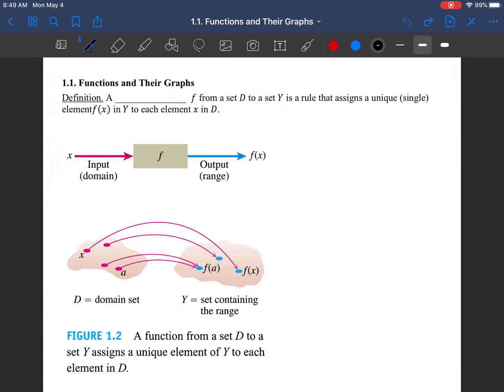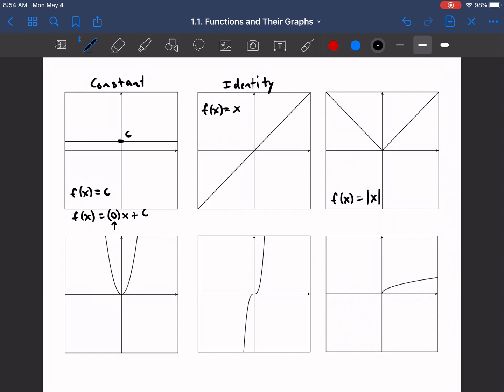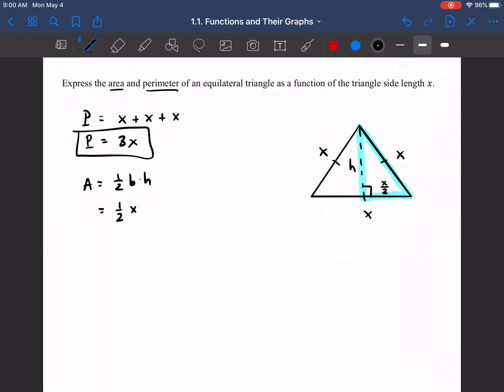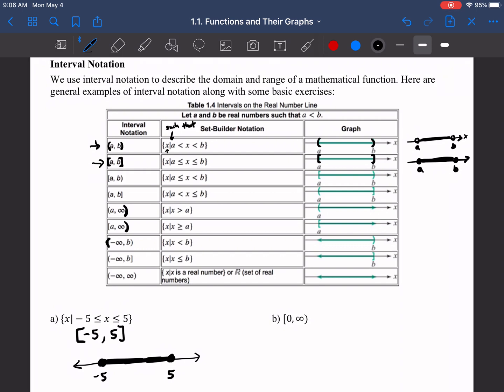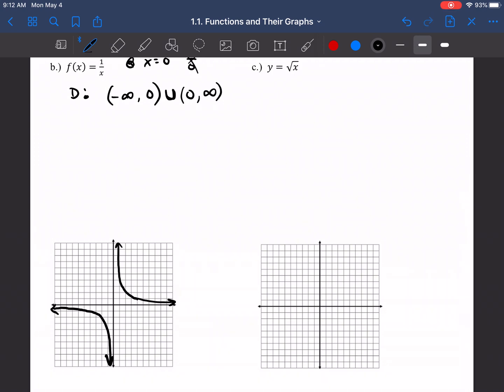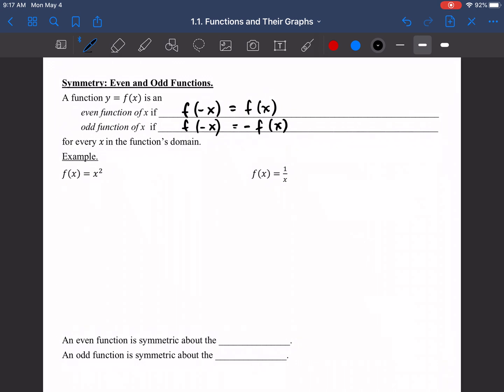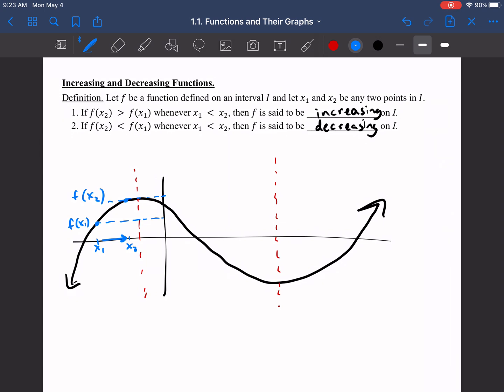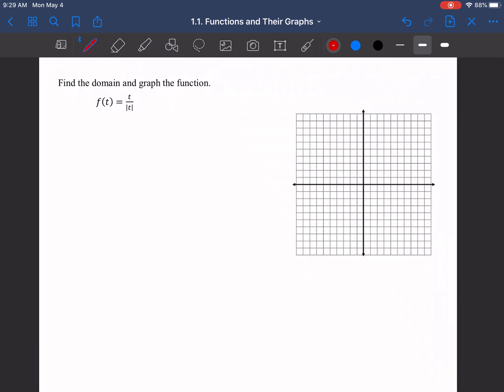Calculus Lecture 1.1